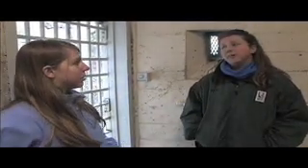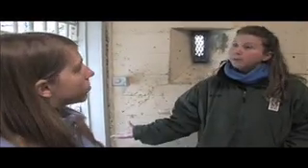Polar Bear Plunge (Part 3) Zookeeper Interview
want to know how to become a zookeeper?  Watch my inteview with Julie Christie, who takes care of the polar bears at the Oregon Zoo.

special thanks to Julie Christie, Michael Durham of the Oregon Zoo and thanks again to Robert Buchanan of Polar Bears International!

please help us save the polar bears!

thanks,